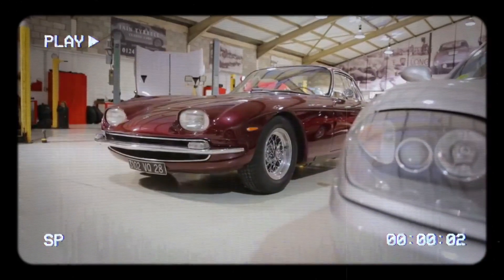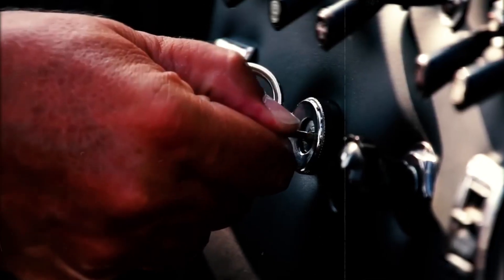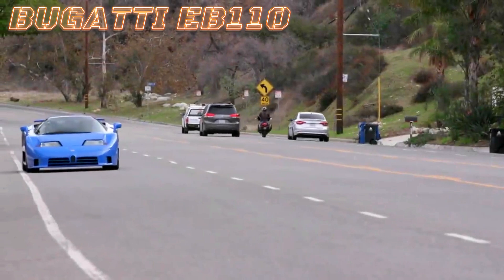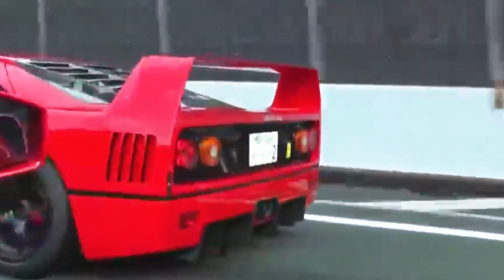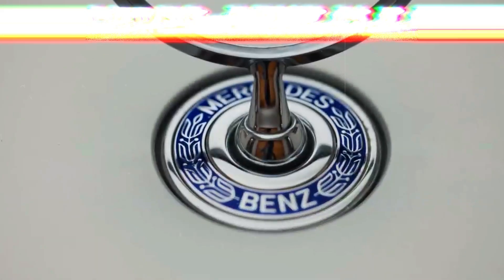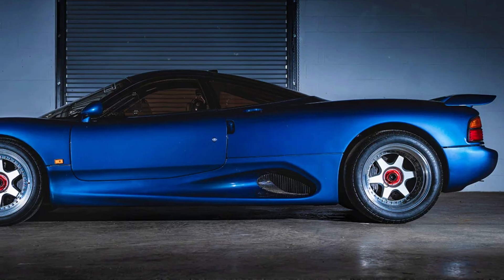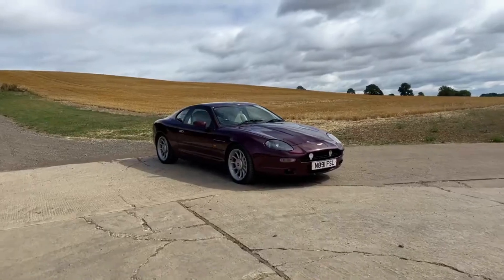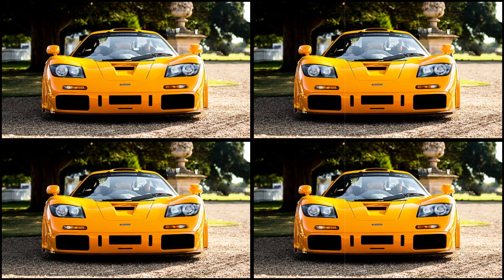17 Most Iconic Cars With V12 Engine of All Time!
17 Most Iconic V12 Classic Cars of All Time!

Take a trip through automotive history as we examine the attraction of recognisable vintage vehicles. Find out what makes these iconic cars—from the Lamborghini Miura to the Ferrari 125 S—so special about their craftsmanship, timeless design, and sheer driving pleasure. Observe the development of vehicles such as the McLaren F1 and the Jaguar XJ220, which demonstrate our continuous infatuation with speed and engineering prowess.

Come discover the cultural influence and historical relevance of vehicles like the Yamaha OX99-11, Aston Martin DB7 V12, Packard Twin Six, and Rolls-Royce Phantom III—all of which are outstanding examples of automotive innovation—with us. Explore the history of V12-powered classics, which represent strength, distinction, and timeless appeal, ranging from the Mercedes-Benz CLK GTR to the Jaguar XJR-15.